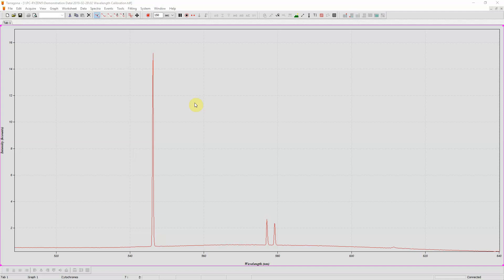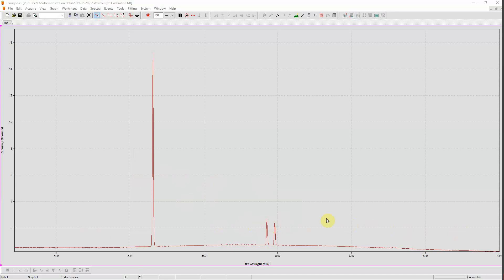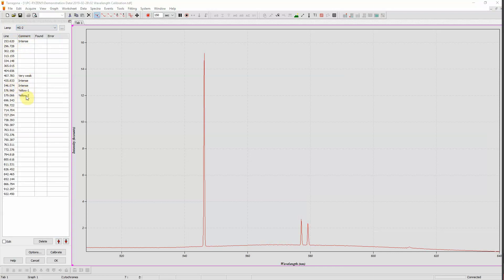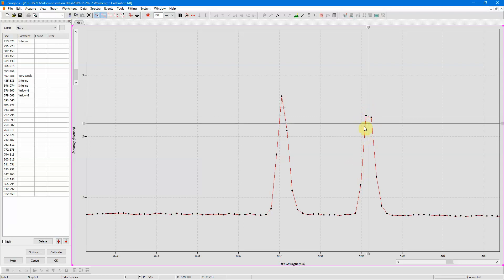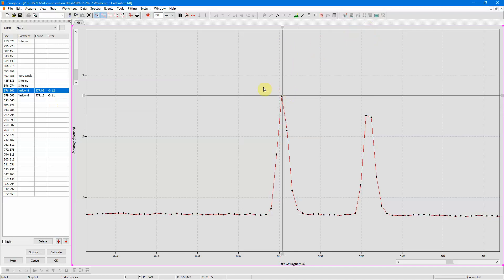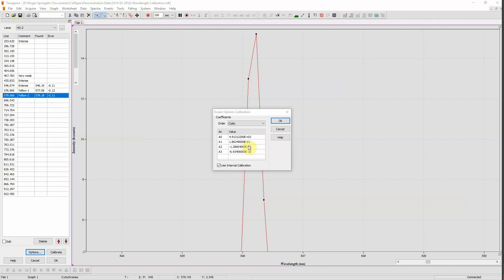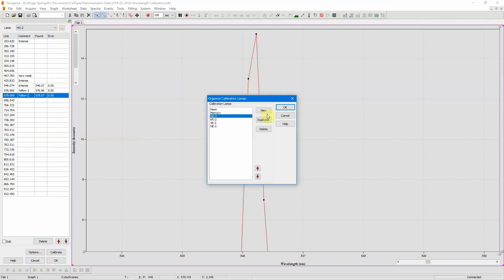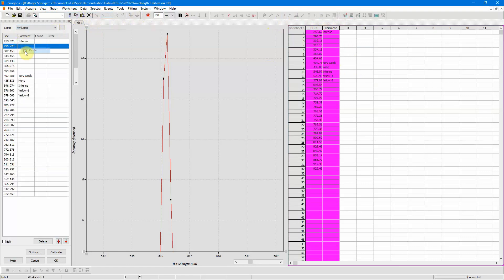How to: Wavelength calibrate a spectrometer in Tarragona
This video describes how to wavelength calibrate your spectrometer in Tarragona using a wavelength calibration lamp.

Tarragona is easy to use spectroscopy and oximetry software with powerful online analysis supporting the Ocean Optics spectrometers and NeoFox oxygen sensor, find it

The video is best shown full screen at 1080p(HD) on a 1080p monitor.